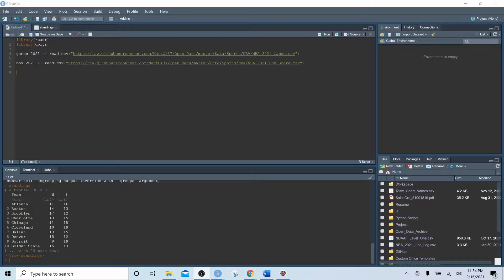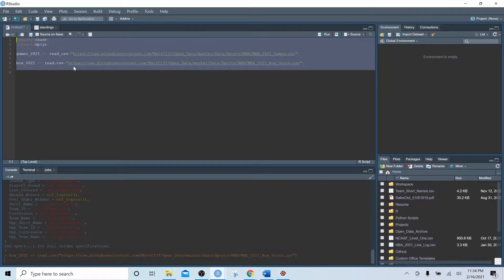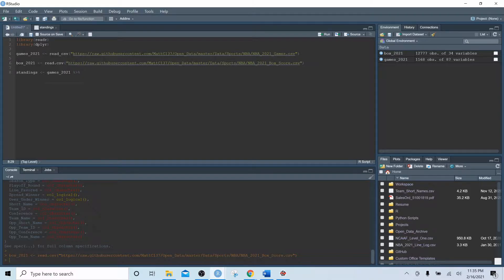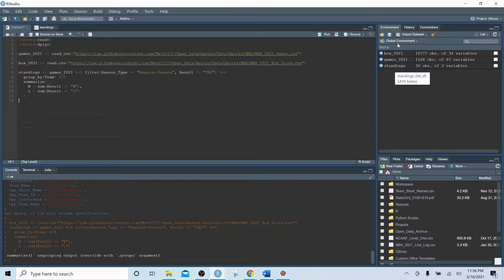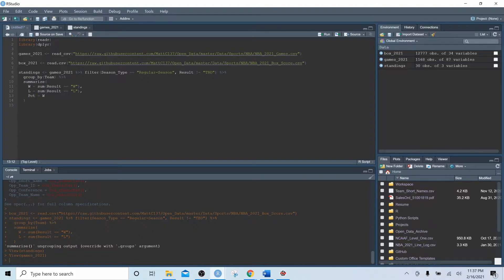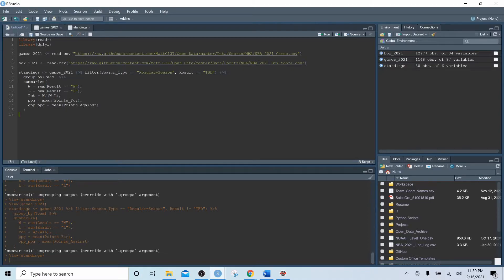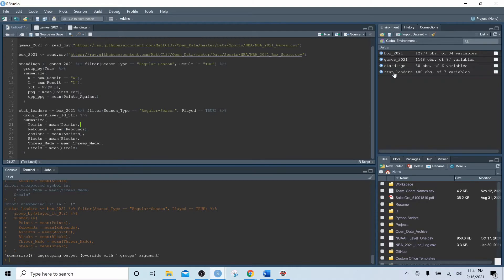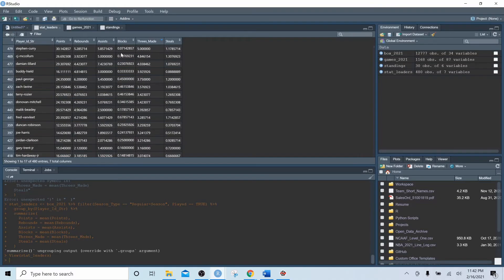SPORTS ANALYTICS PROJECT - Exploring 2021 NBA Data - R Programming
Exploring 2021 NBA Data for Sports Analytics Projects and Data Science by recreating standings and stat leaders.

This video is designed to help you get started on your own sports analytic projects and or data science projects. Future sports analytics topics will NBA Power Rankings and Betting Prediction Models.

 This sports analytics video covers accessing the team stats and box score data sets.

Pipe operator shortcut:
ctrl + shift + m

dplyr:
 - filter()
 - select()
 - mutate()
 - group_by() & summarize()
 - left_join()

tidyr:
 - spread()
 - gather()